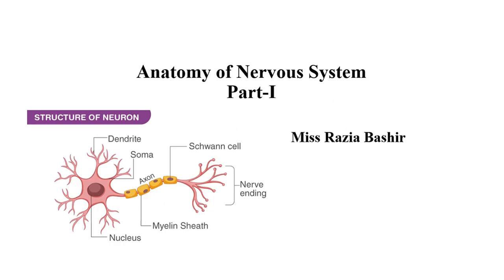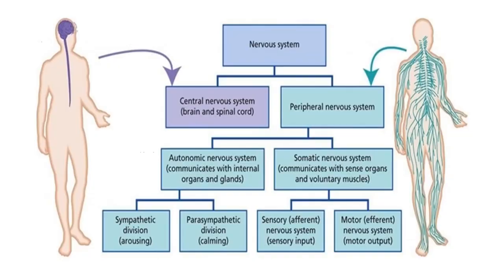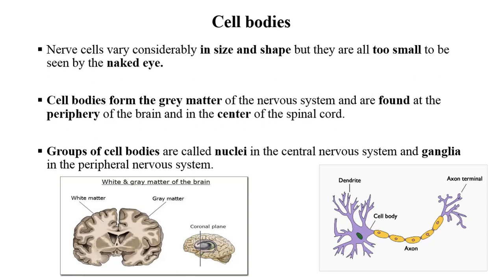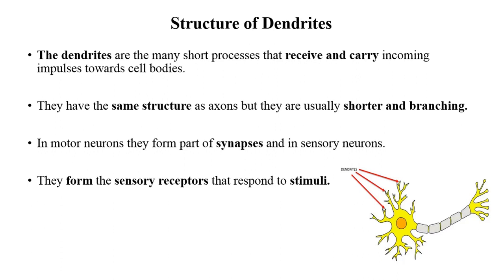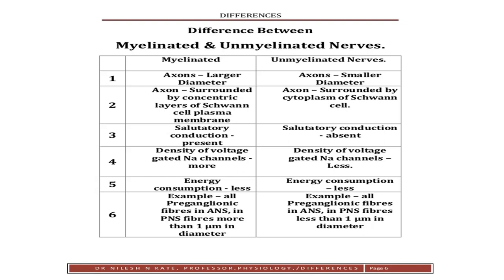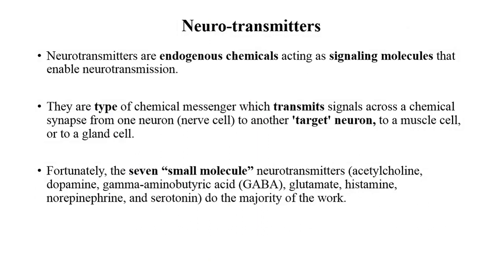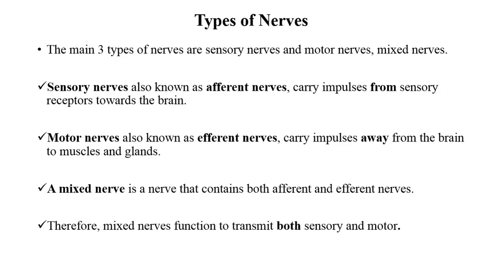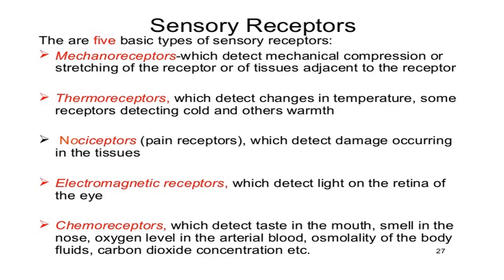Lecture of Ms. Razia on the topic of Anatomy of Nervous System Lecture - 1